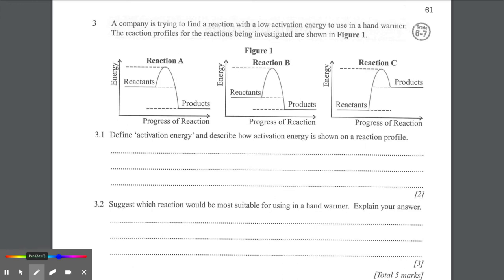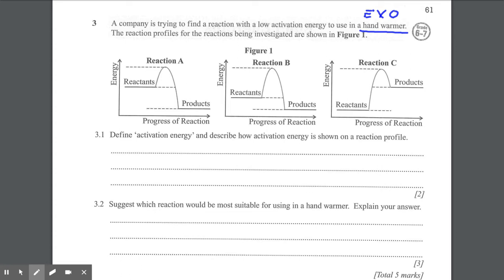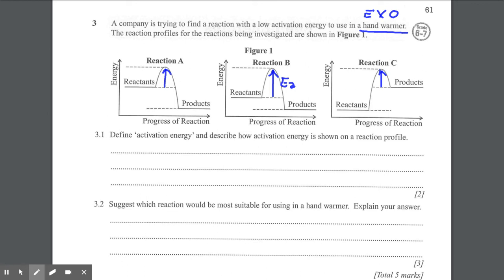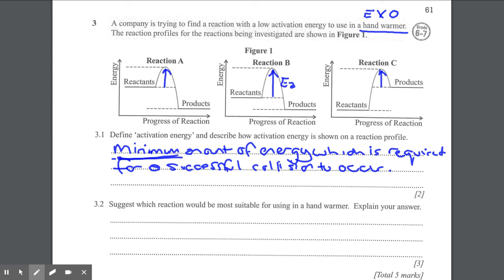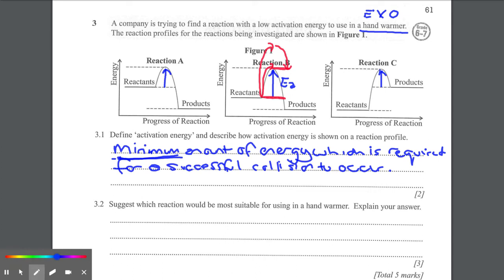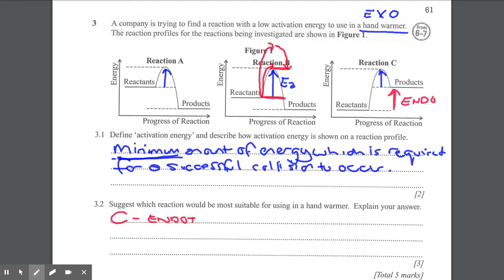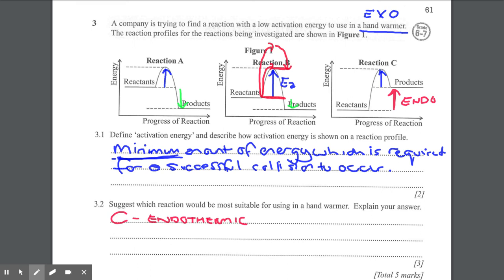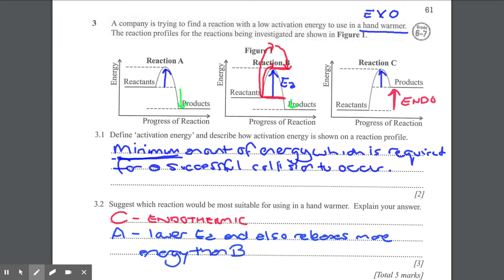Chemistry GCSE - Exothermic and Endothermic Reactions - page 61, Q3